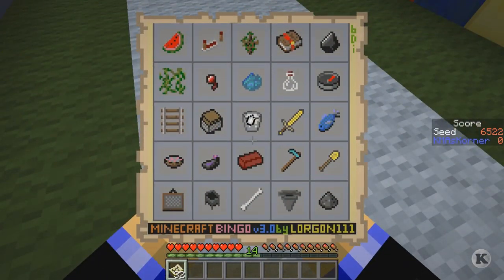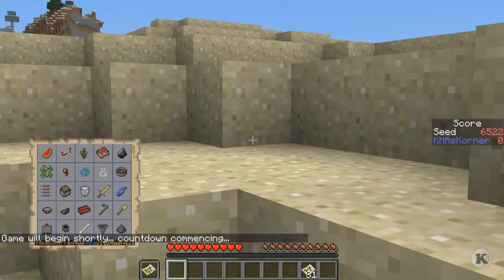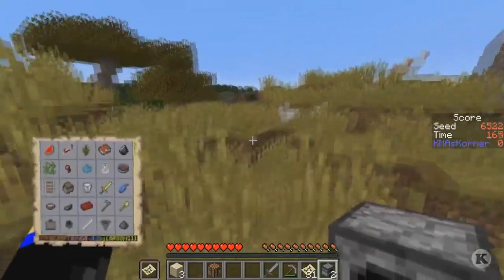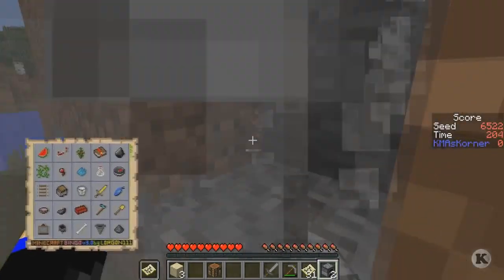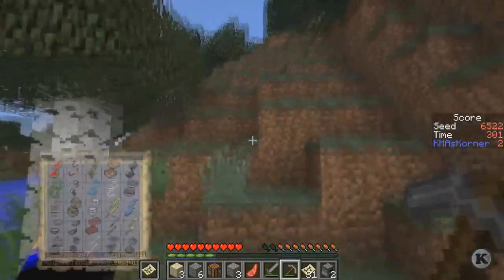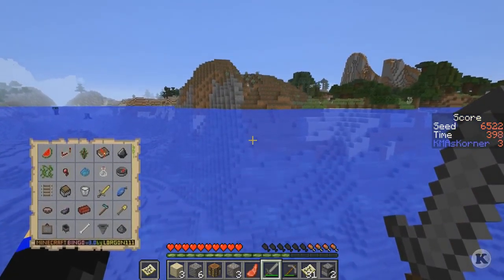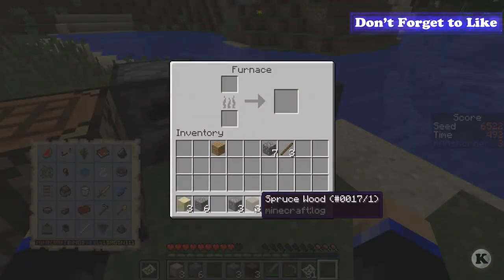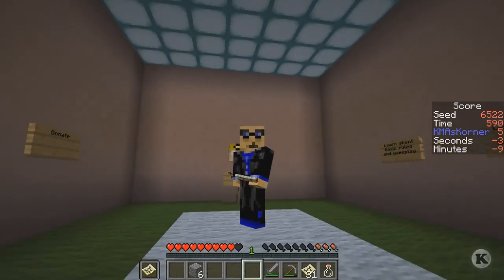Minecraft Bingo! - 28 Seed 6522